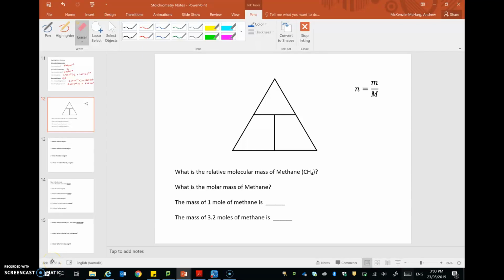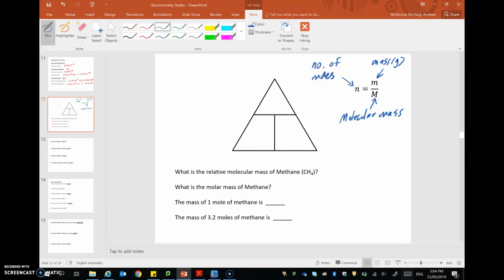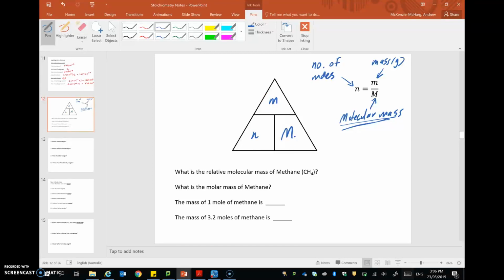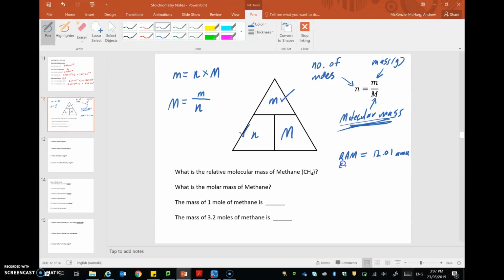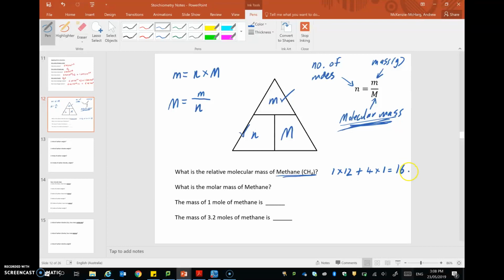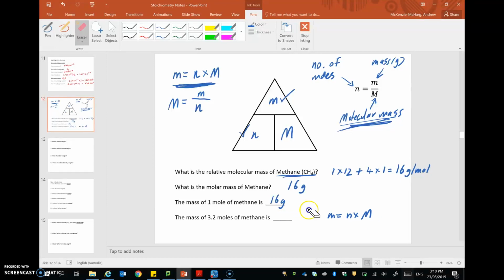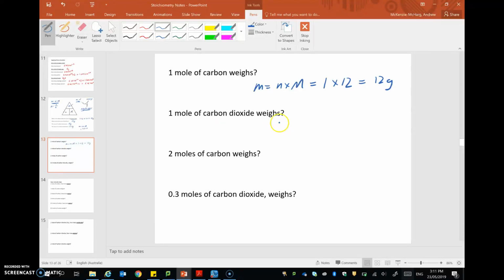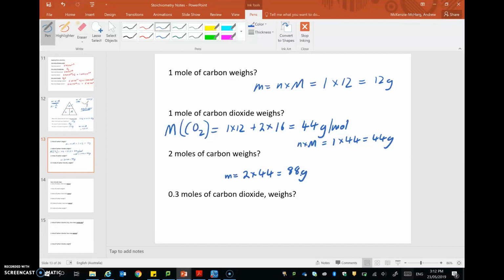Moles Video 2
Page 22 Q 5
Page 23 Q 6 and 7